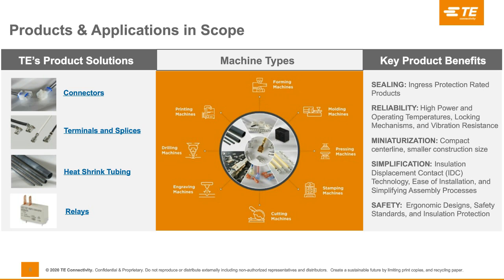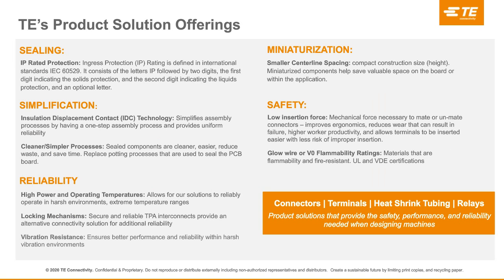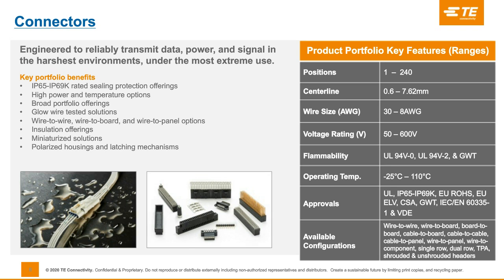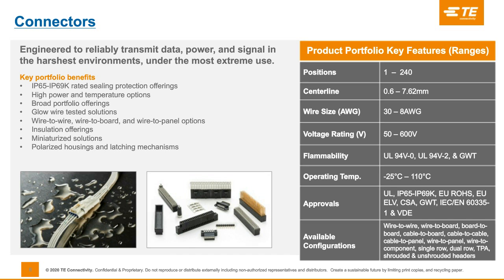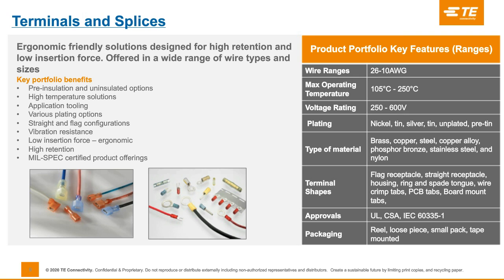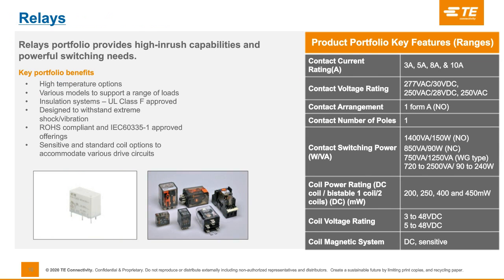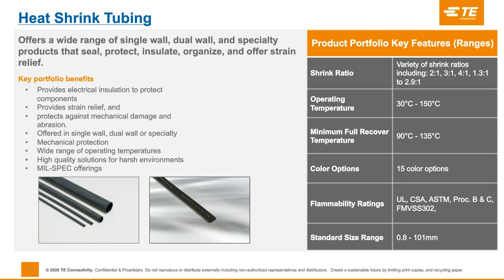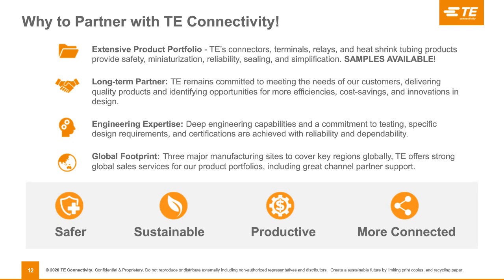Tech Talk Webinar: Engineering Machine Intelligence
Join TE Connectivity engineering experts in the latest on-demand Tech Talk webinar as we explore market trends, design recommendations, and technology solutions that meet the challenges engineers face when designing smarter and more productive machines.

TE Connectivity is a $13 billion global industrial technology leader creating a safer, sustainable, productive, and connected future. Our broad range of connectivity and sensor solutions, proven in the harshest environments, enable advancements in transportation, industrial applications, medical technology, energy, data communications, and the home. With nearly 80,000 employees, including more than 8,000 engineers, working alongside customers in approximately 15 countries, TE ensures that EVERY CONNECTION COUNTS.